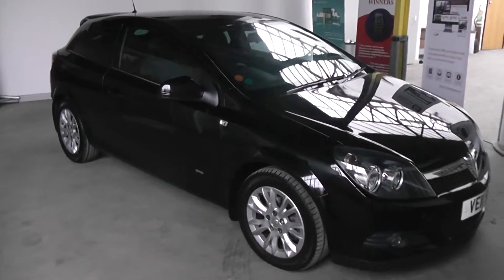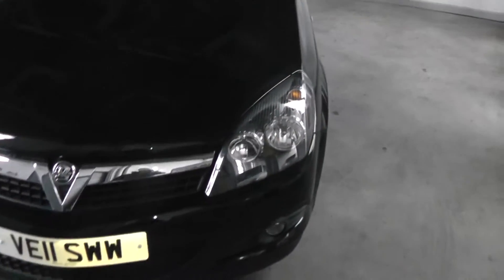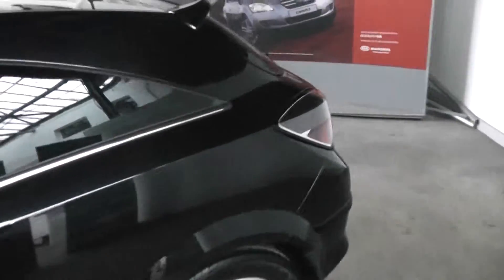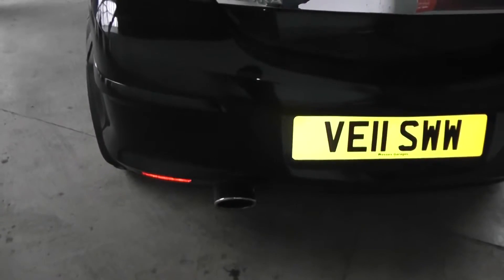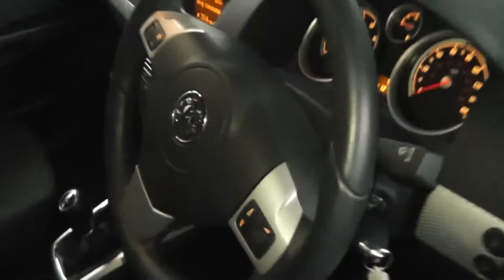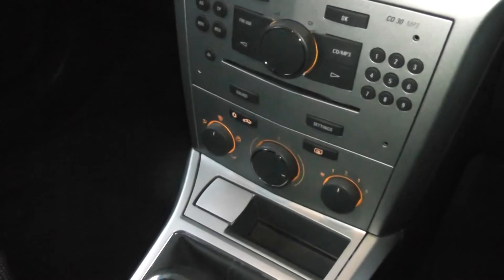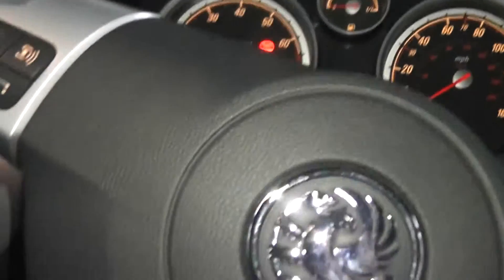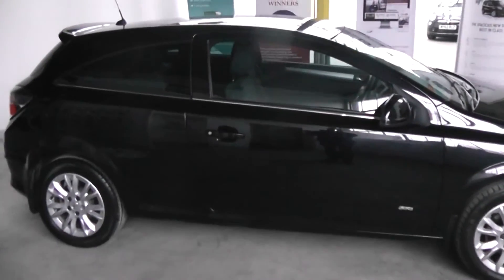VE11SWW Vauxhall Astra SRI Black at Wessex Garages, Gloucester